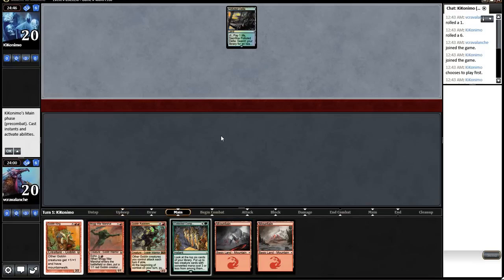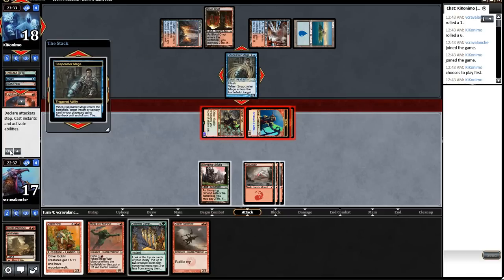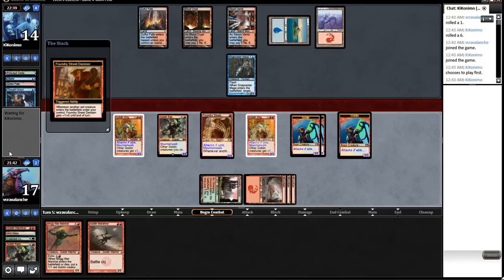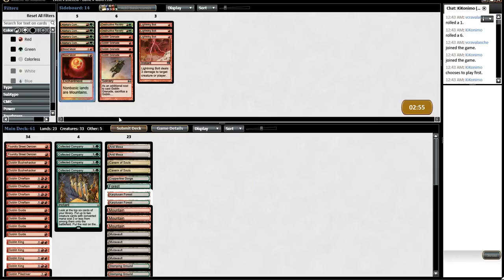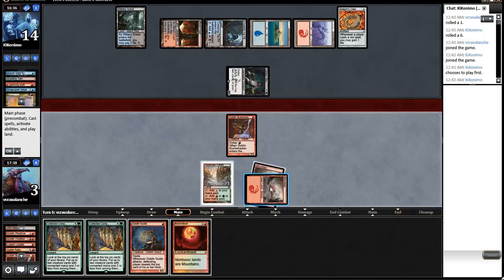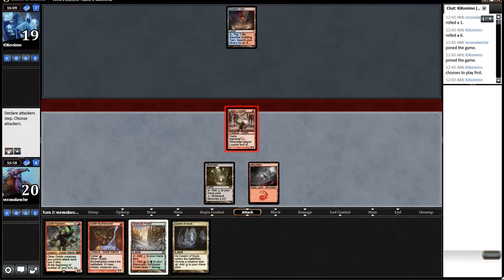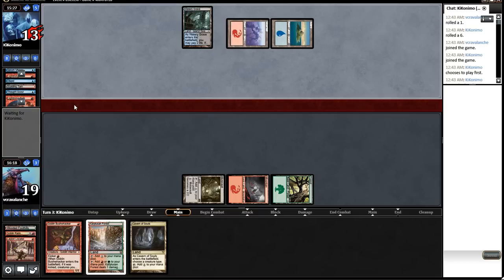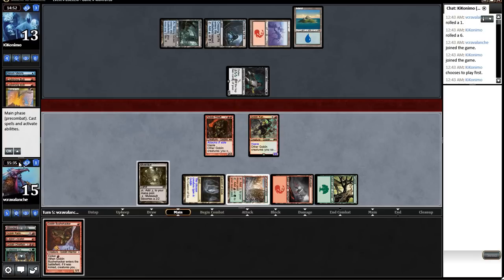Collected Goblins vs Grixis Delve - Magic the Gathering Modern MTG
I am liking this so far. More matches coming tomorrow after I get some sleep.